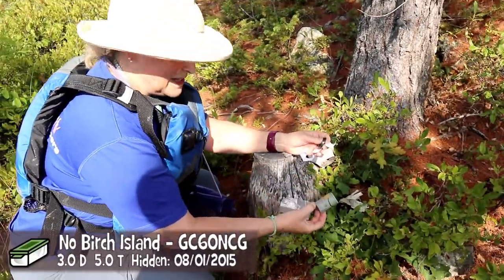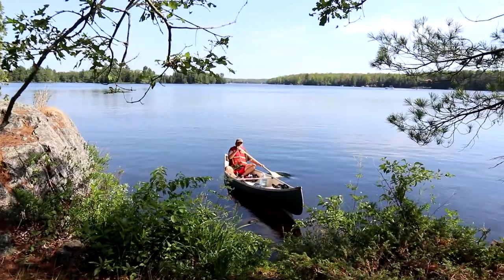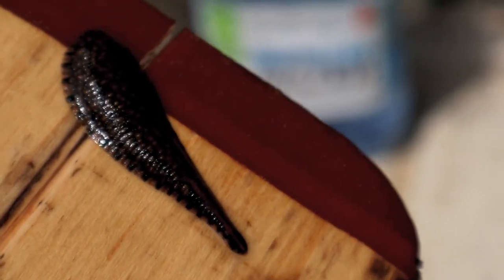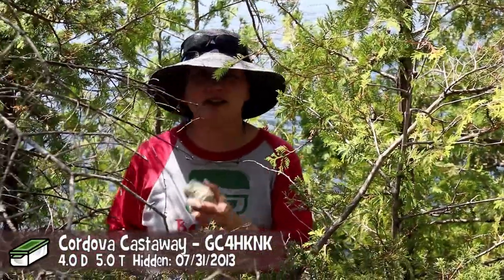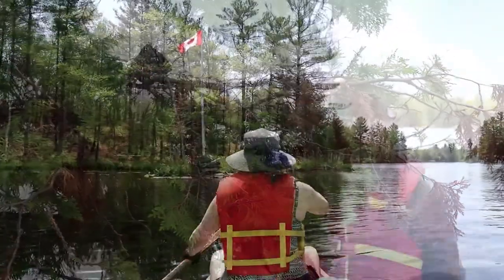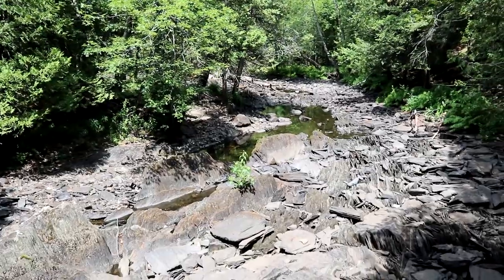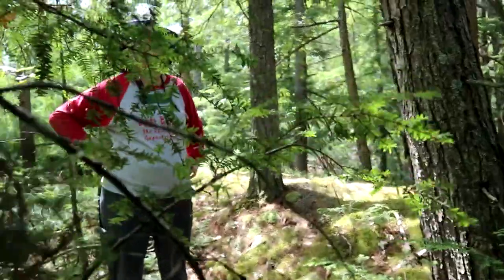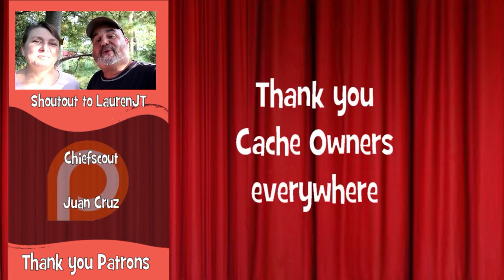Geocaching on Cordova Lake - Paddle Caching Fun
Ontario has so many lakes and rivers there is no shortage of places to choose to paddle and find geocaches hidden by very generous cache owners. Without them we could not have fun canoeing and finding them. On this adventure we come into close contact with a leech!